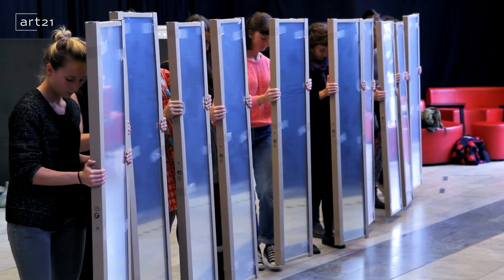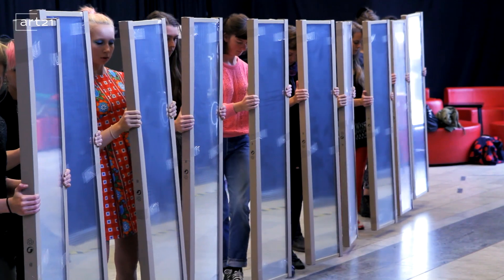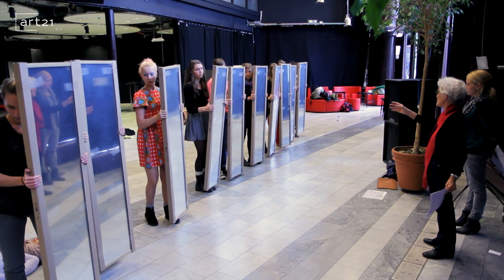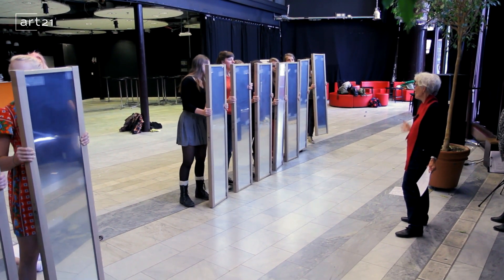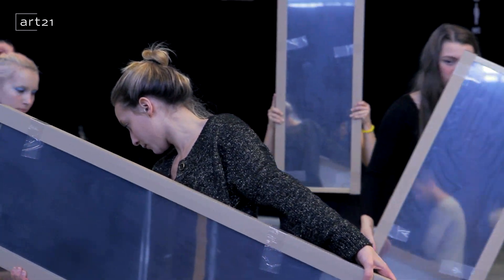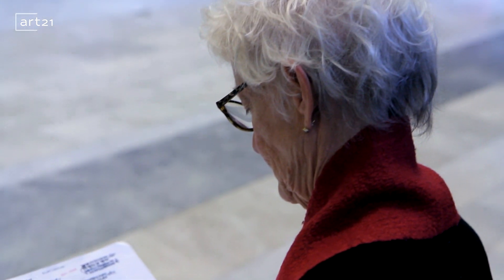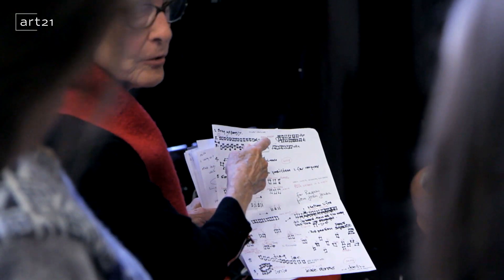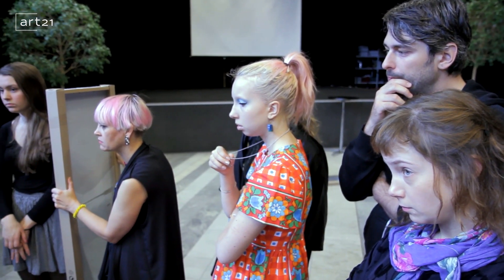Preview: Joan Jonas in Season 7 of ART21 "Art in the Twenty-First Century" (2014)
In this preview from the ART21 "Art in the Twenty-First Century" Season 7 episode, "Fiction," artist Joan Jonas conducts a rehearsal for a reconfigured version of her early performance work, "Mirror Piece I" (1969), at Kulturhuset in Stockholm, Sweden. Having no previous experience in performance before transitioning to the field in the 1960s, the artist reflects upon taking workshops with choreographers such as Trisha Brown, Yvonne Rainer, and Steve Paxton. "Maybe just one or two classes with some of them," recalls the artist, "to learn now to move and to be in public."

Joan Jonas, a pioneer of performance and video art, works in video, installation, sculpture, and drawing, often collaborating with musicians and dancers to realize improvisational works that are equally at home in the museum gallery and on the theatrical stage. From masquerading in disguise before the camera to turning mirrors on the audience, she turns doubling and reflection into metaphors for the tenuous divide between subjective and objective vision, and the loss of fixed identities.

Season 7 of "Art in the Twenty-First Century" premieres Friday, October 24, 2014 at 10:00 p.m. ET on PBS (check local listings). "Fiction" airs Friday, November 14, 2014.